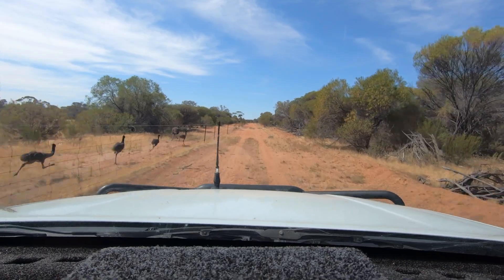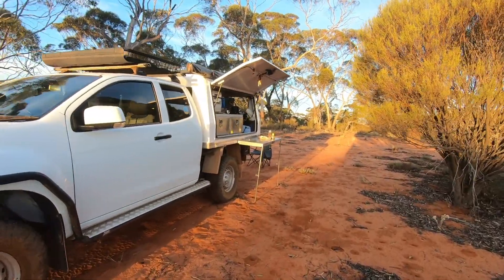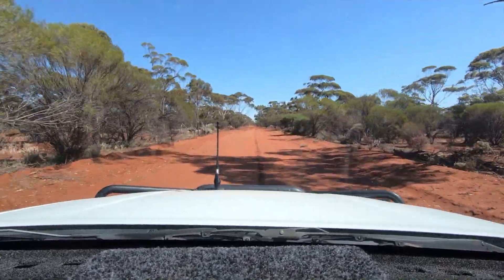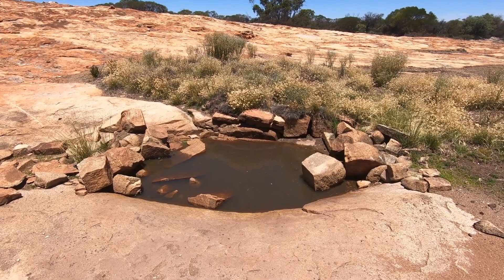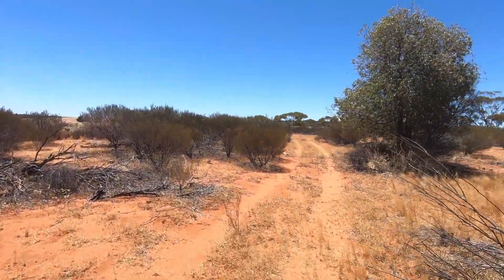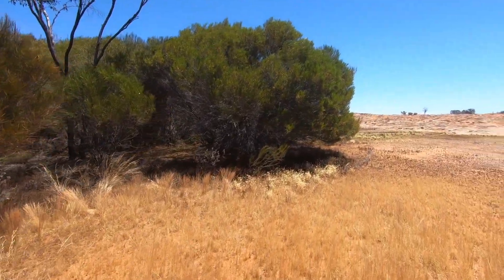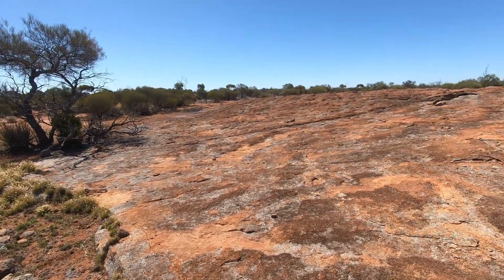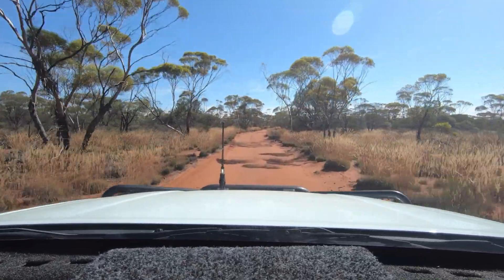looser ends, part 1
I got locked down on loose ends due to the weather, so I returned to finish off some of what I had planned 2 weeks prior.